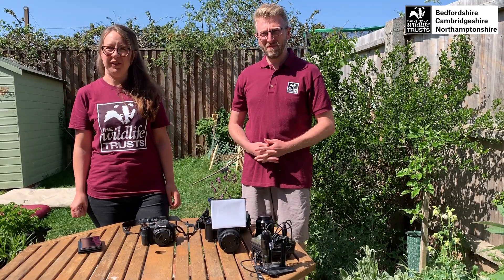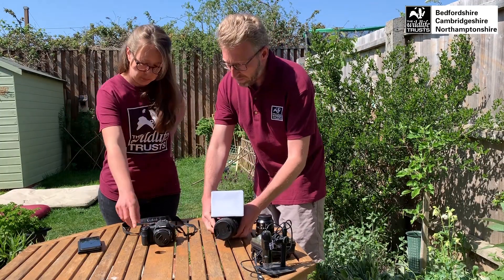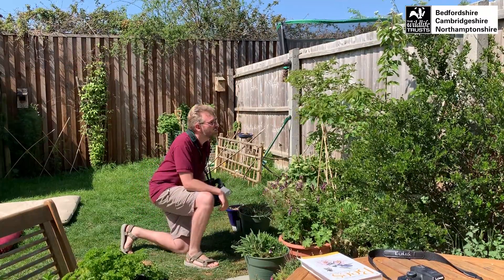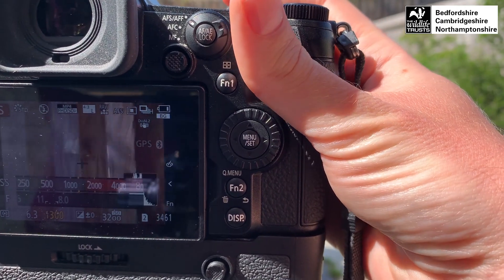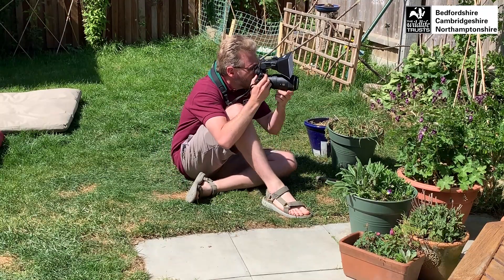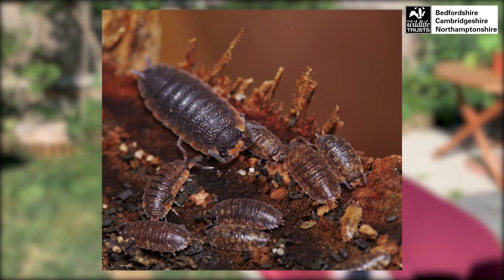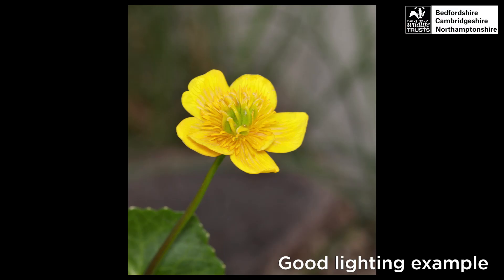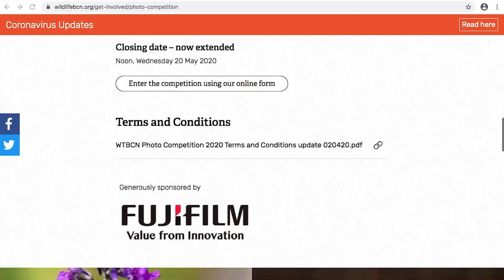An Introduction to Wildlife Photography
Are you stuck with what to do this weekend? Why not try your hand at some wildlife photography? It's a great way to experience the wildlife around you. Plus you can do it from the comfort of your home, which is ideal as we all keep to social distancing advice.

Watch our video below and join Becky and Russ giving a few tips on how to get started. Have fun with it and explore the hidden corners of your garden and house, and discover just how much wildlife there is around us when we look.

You may even capture the perfect shot to send into our photography competition, which has just added a new category 'Garden and Home Hidden Gems'.

Happy snapping! 📷🌻🐝🌱